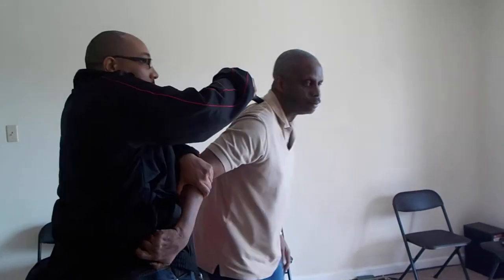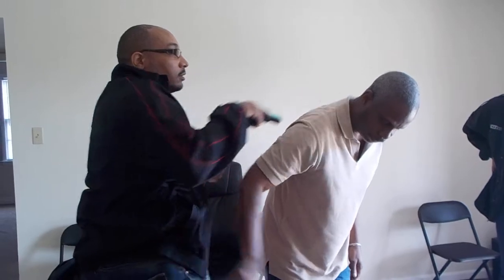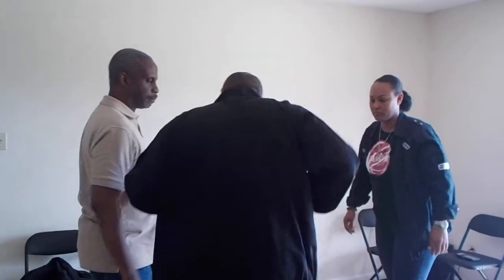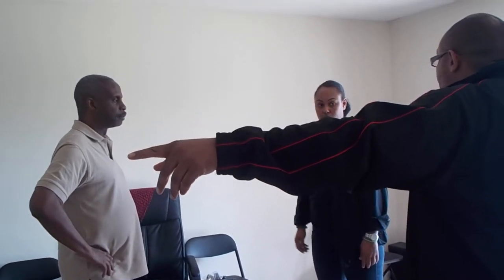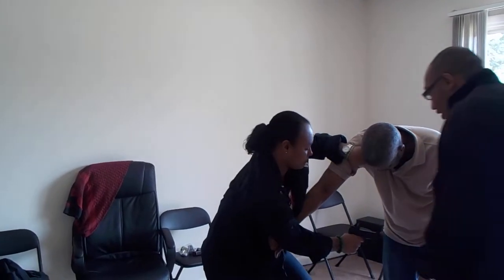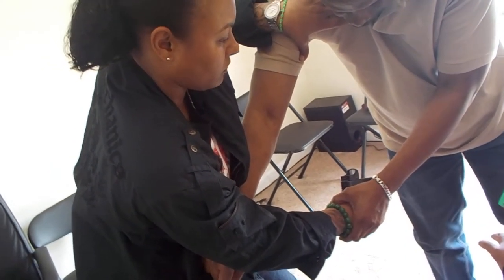VODA INC./VODA CONSULTING | Working With Clients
VODA Consulting is a Non-Profit Firearms Education and Consulting Corporation that utilizes a trans-disciplinary learning method when it comes to learning and implementing Personal Protection applications and solutions. Meaning: we look at the totality of the Client - Holistically.

I accomplish this through integrating the following academic disciplines: Sociology, Organizational Science Psychology, Case-Management, Physics, Biomechanics, Physiology, Anthropology, Medicine, Case-Studies, Quantum Mechanics, Chaotic Social Systems Theory™ (proprietary), Economics, Statistics, Current Events, History, Law, Cybernetics and life experiences to name of few.

Although this sounds like a bit much when under the microscope of Personal Protection/Self-Defense, all of these disciplines play a key factor in aiding the Client in not only understanding more about themselves in relationship to shooting and Personal Protection, but also the decisions that they will personally in relationship to the world around them.